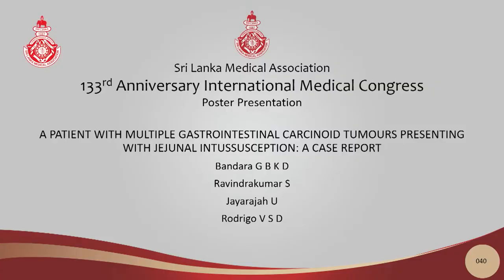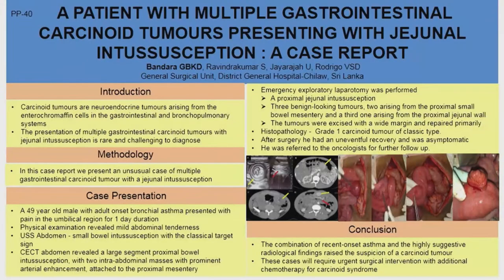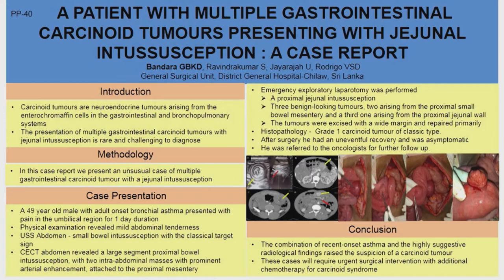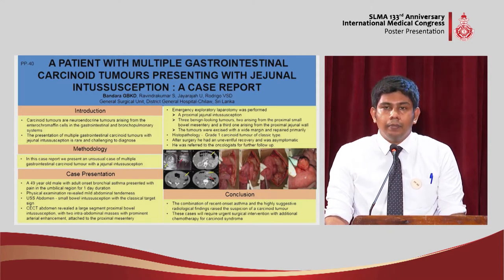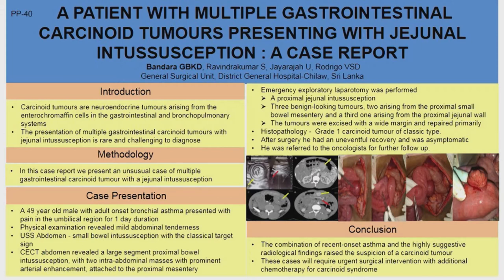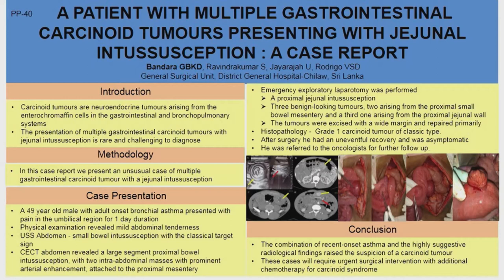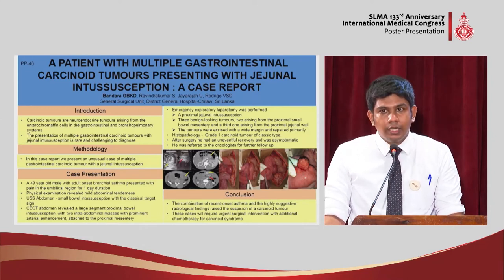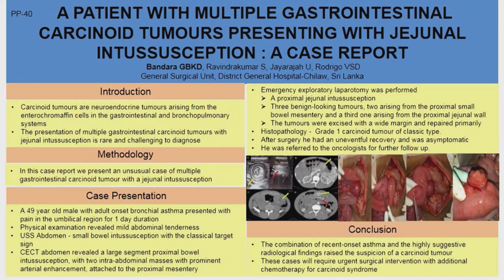PP 40 Multiple gastrointestinal carcinoid tumours presenting with jejunal intussusception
A PATIENT WITH MULTIPLE GASTROINTESTINAL CARCINOID TUMOURS PRESENTING WITH JEJUNAL INTUSSUSCEPTION: A CASE REPORT
BANDARA GBKD, RAVINDRAKUMAR S, JAYARAJAH U, RODRIGO VSD
Presented by - BANDARA GBKD